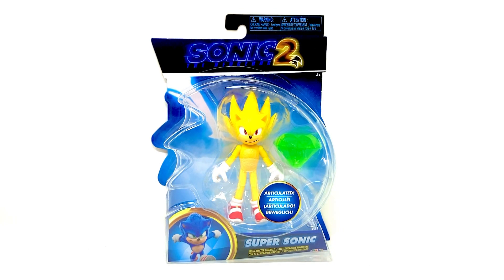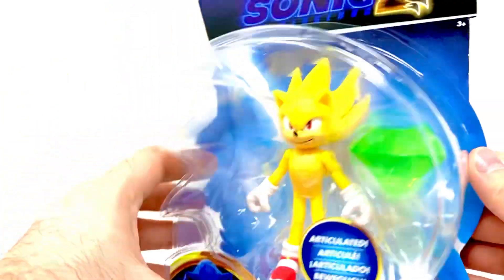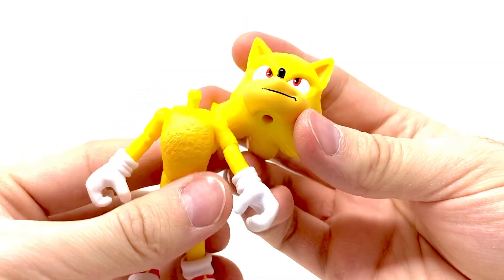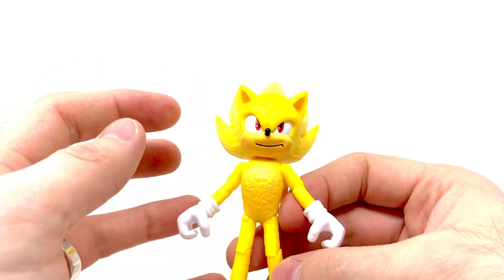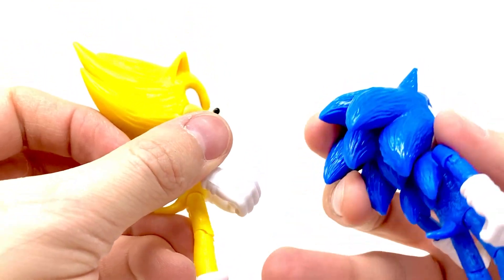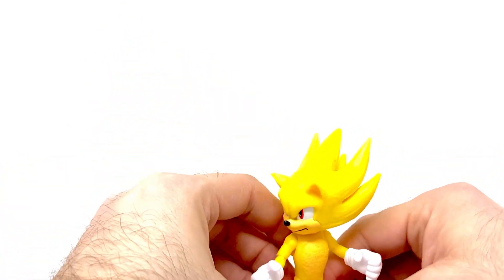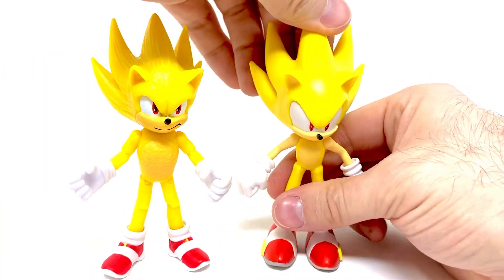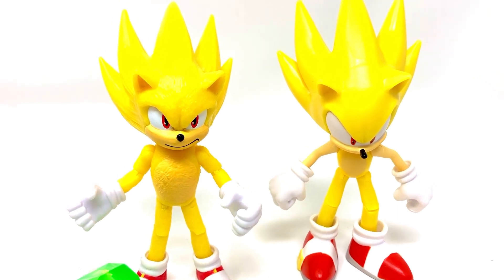Jakks Pacific Sonic The Hedgehog Movie 2 Series 2 Super Sonic Action Figure Review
Here is my Toy Of The Day full review of @JAKKSPacific  Sonic Movie 2 Series 2 Super Sonic.
In this review I go over his paint, articulation, construction, accessory, and a look between him and regular Movie Sonic + Super Sonic from the regular line.